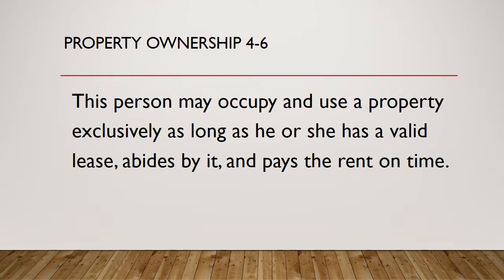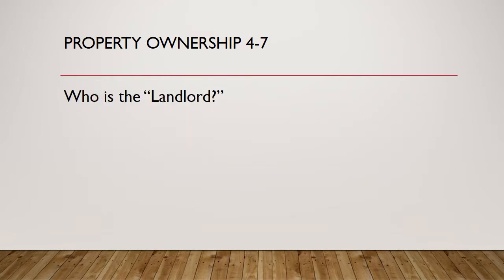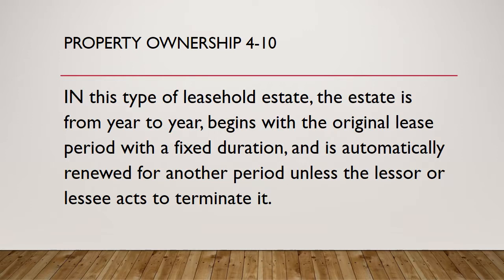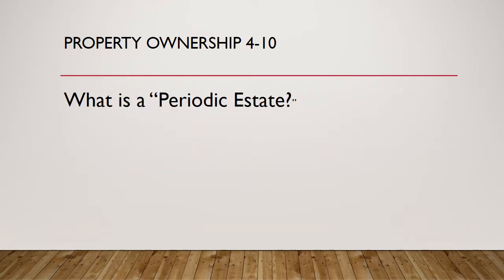Property Ownership 4 Fun Game